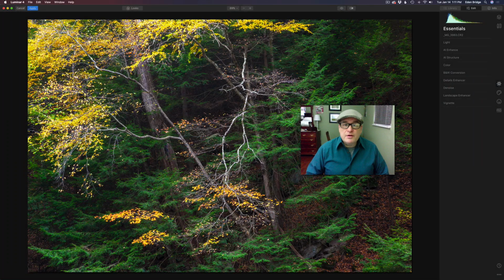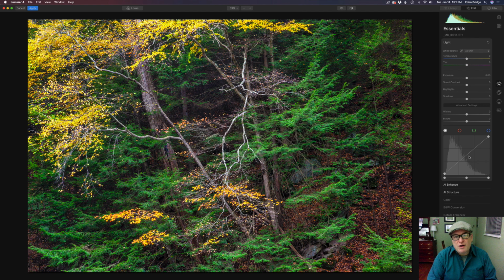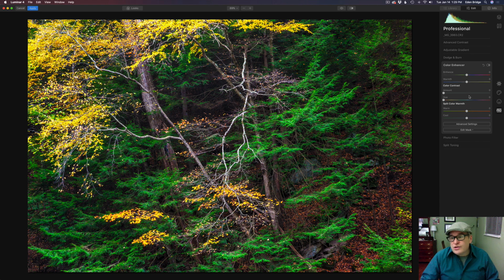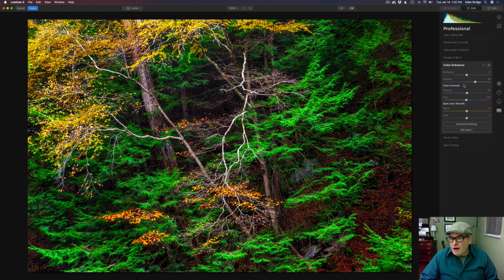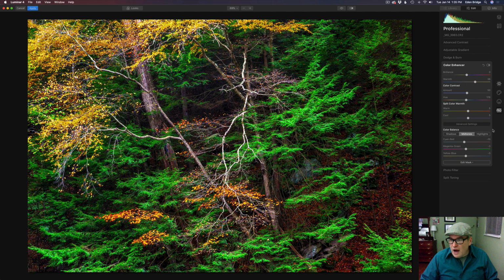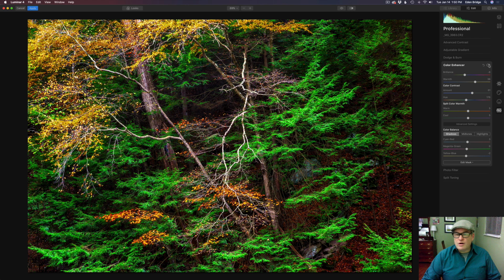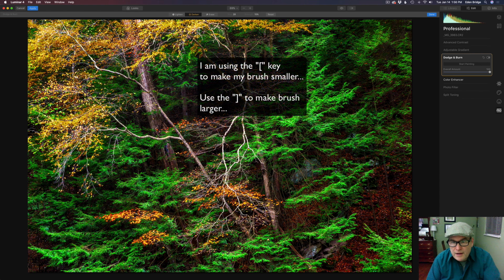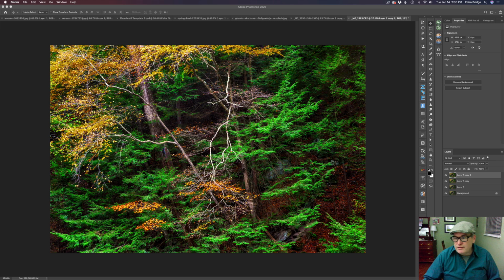LUMINAR 4: MY TOP 5 ESSENTIAL TOOLS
In this LUMINAR 4 TUTORIAL I will be editing a landscape image using, what I feel to be, my TOP 5 ESSENTIAL TOOLS. I am a big fan of LUMINAR 4 and it has a whole array of wonderful and unique tools. In this list you won't find the Sky Replacement Tool, because I chose only the Tools essential for everyday digital editing. Join me and discover what my TOP 5 ESSENTIAL TOOLS in LUMINAR 4 are. This entire edit is done with just these 5 Tools, apart from a very basic Lightroom edit. I would like to know what your TOP 5 ESSENTIAL TOOLS in LUMINAR 4 are. I will respond to all of the comments and questions as quickly as possible. HAPPY EDITING.